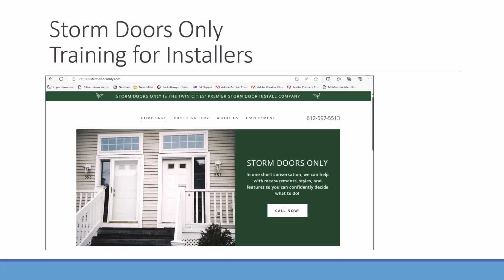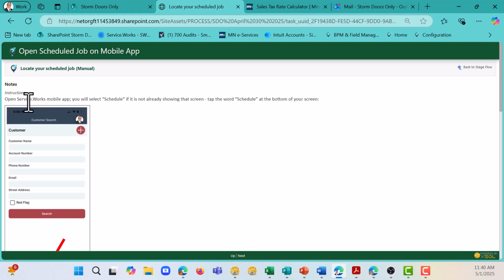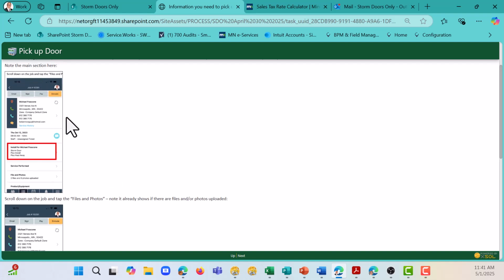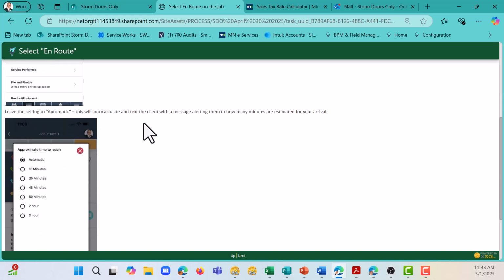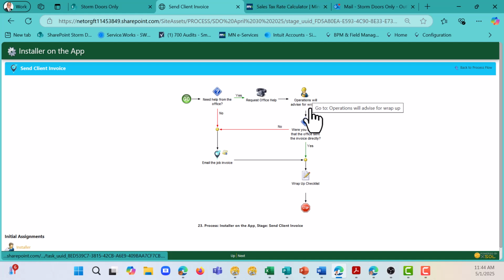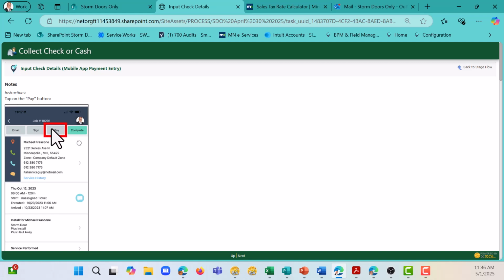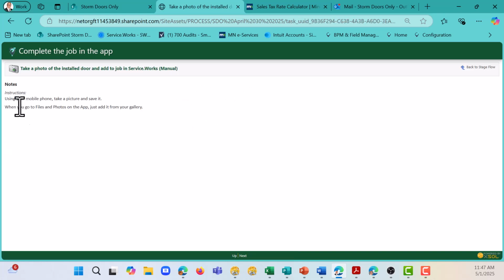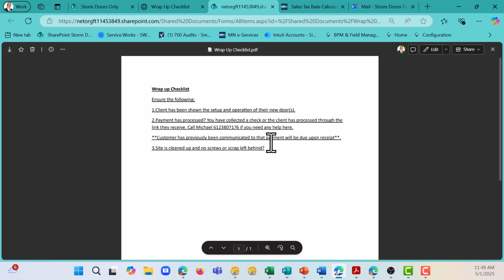Installer Video Training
For our Storm Doors Only installers that are using the ServiceWorks App on their mobile phones.